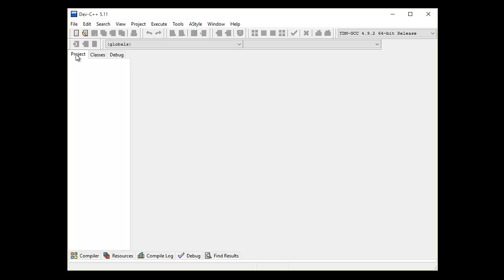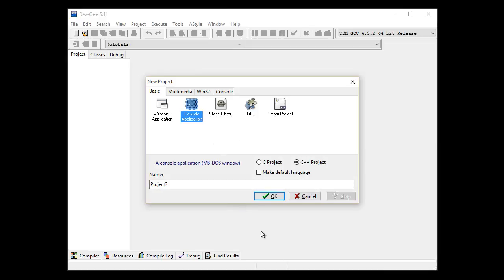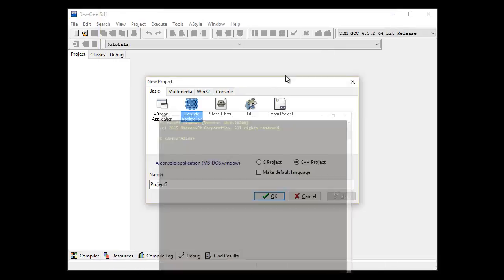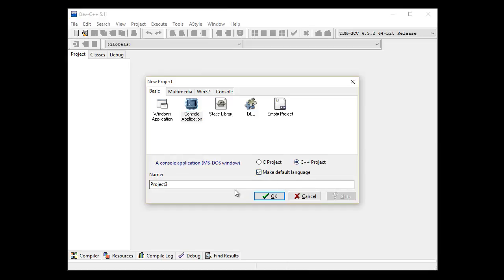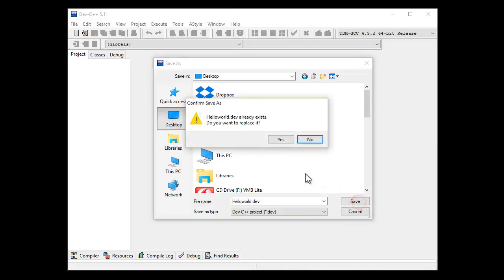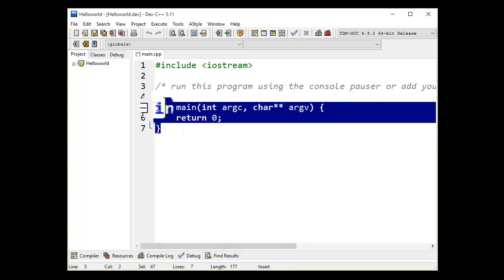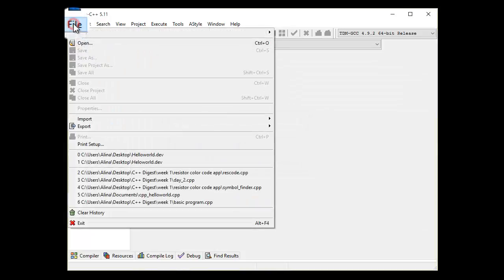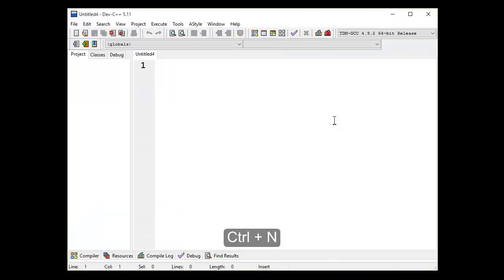week 2 Episode 2 2 organising project files By Eric Obeng Professor Configuring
Staying organized is very important in programming.  In this tutorials, I teach you how to organize your files when making a project for smooth programming.